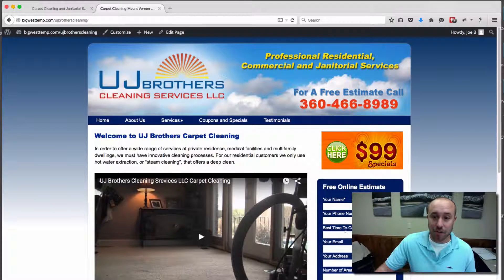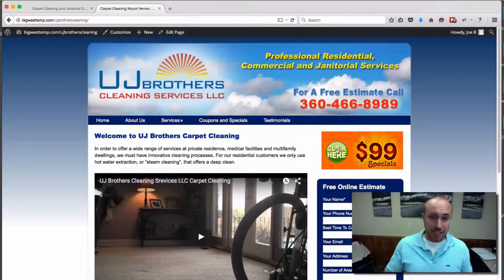Before And After Web Design Revamp UJ Brothers Cleaning Services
We go step-by-step on all improvements made to increase both SEO rankings and website conversions. Enjoy!